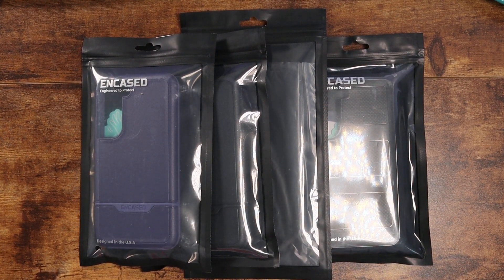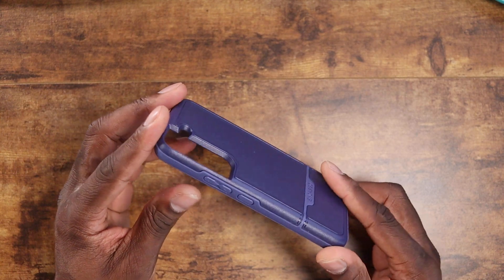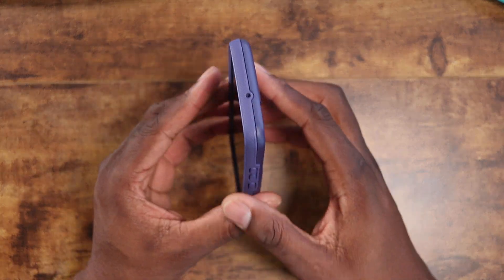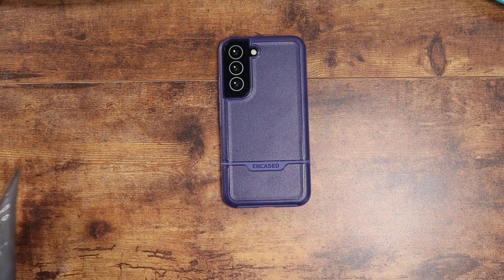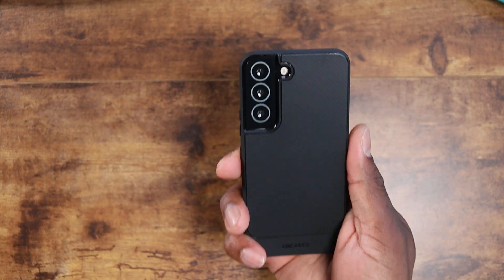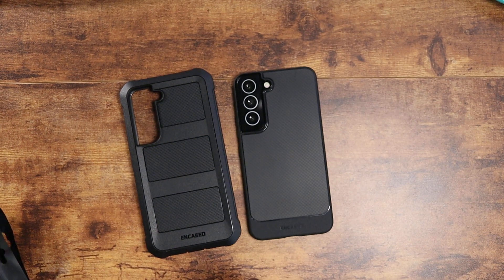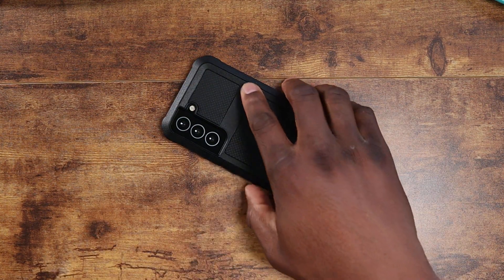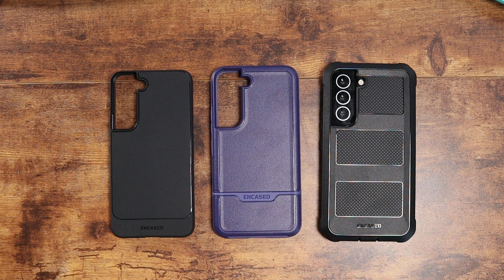Samsung Galaxy S22 | Encased Case Line up!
Rebel Series
Thin Armor

MacBook Pro M1 Pro 14 inch:

Magic Arm